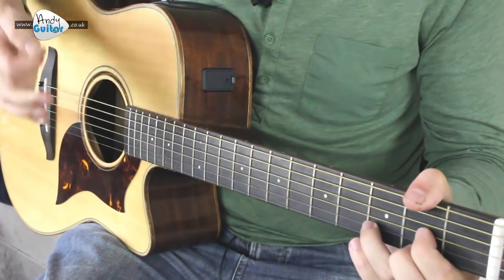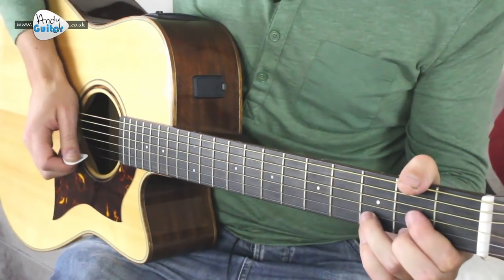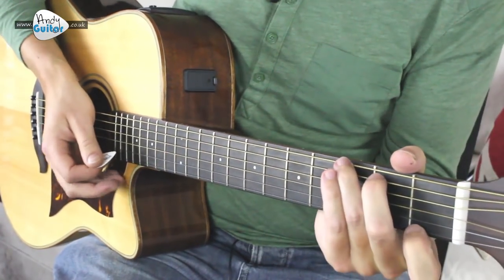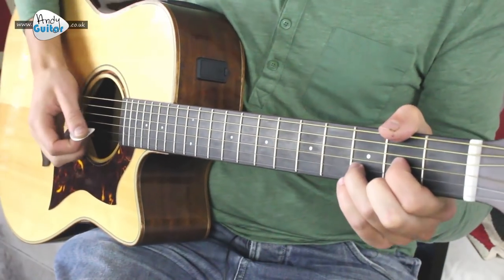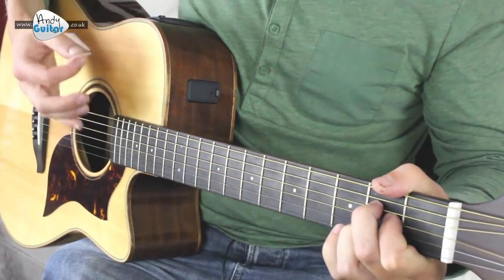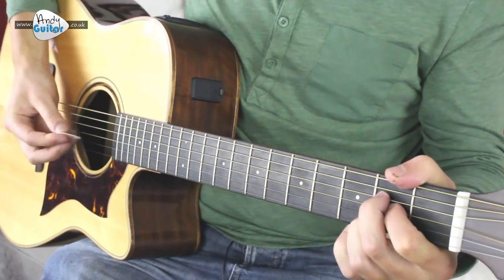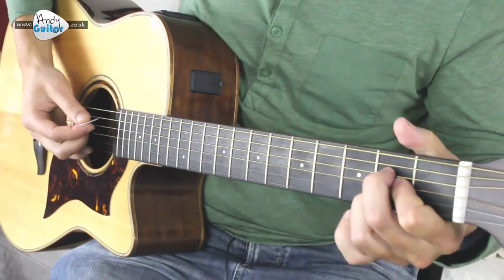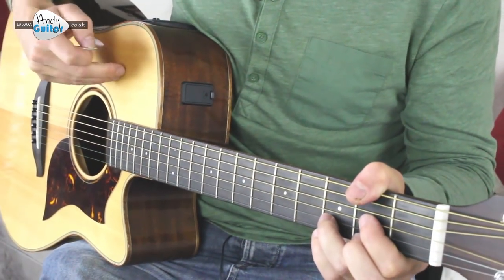"STUCK IN THE MIDDLE WITH YOU" Guitar lesson tutorial (Stealers Wheel) EASY CHORDS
◀ for Andy's exclusive lessons and more!
Learn to play 'Stuck in the Middle with You' by Steelers Wheel and then play along with Andy!